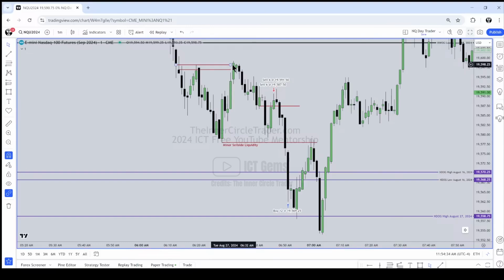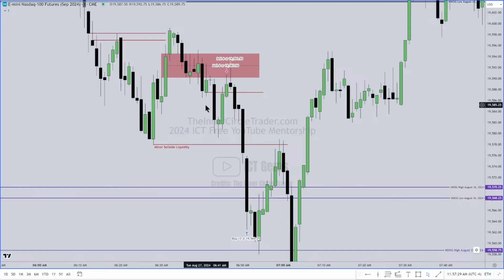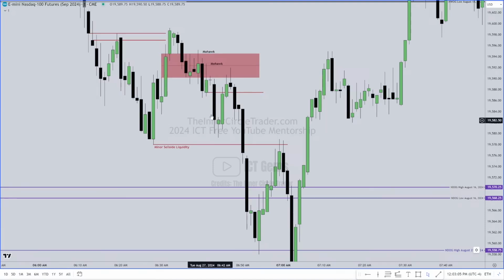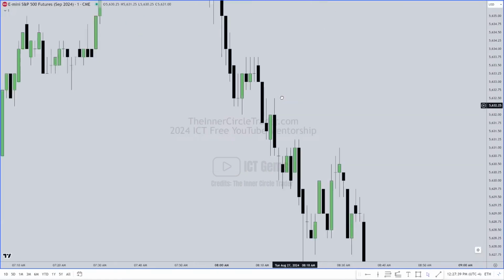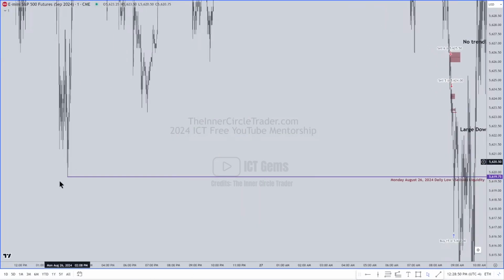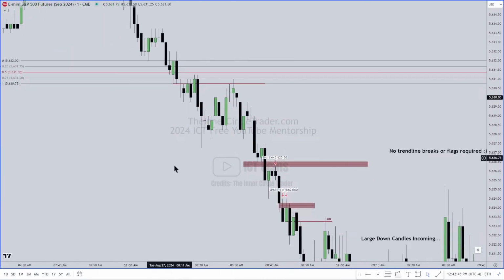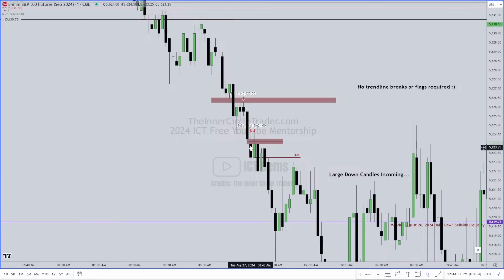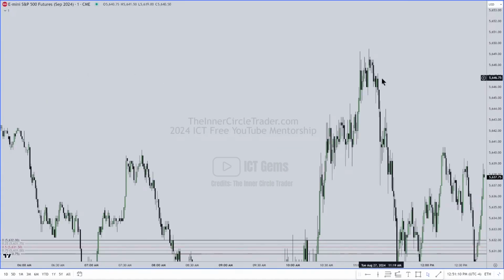ICT Gems - ICT Teaches Algorithmic Trade Entries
Source: ICT 2024 Mentorship \ Lecture #18 August 27, 2024
2:31:10